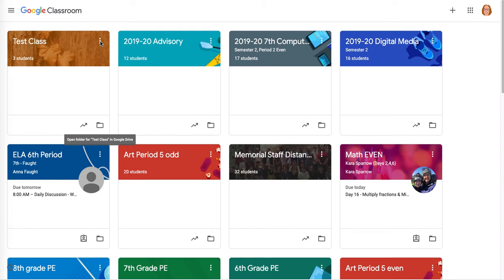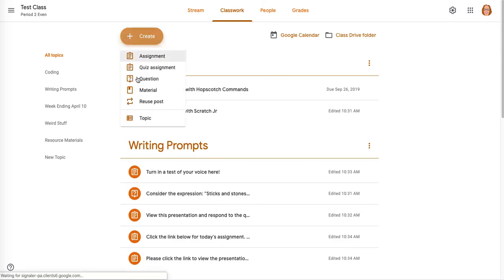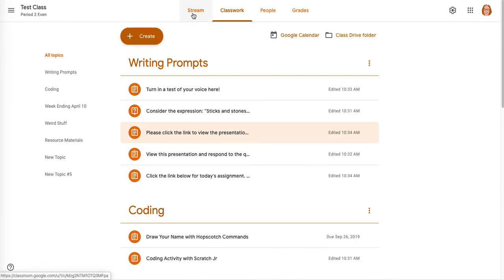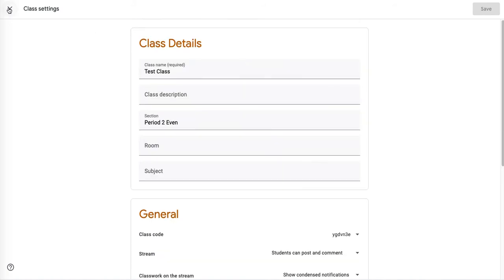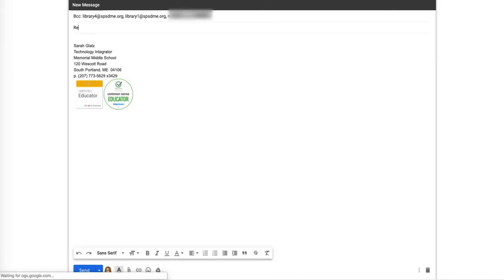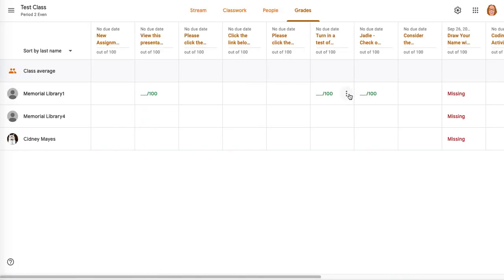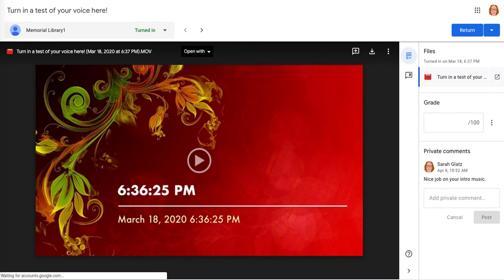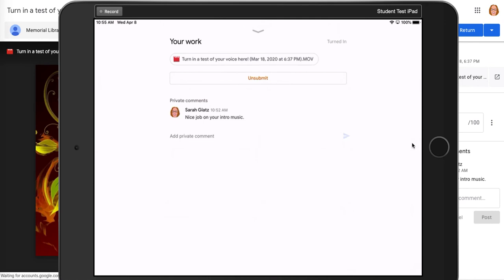Google Classroom Organization Tips